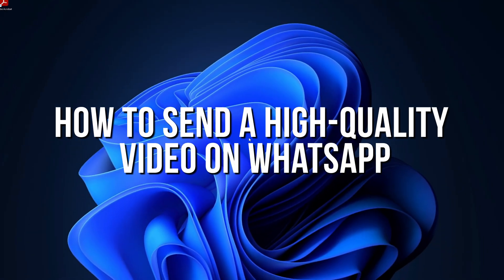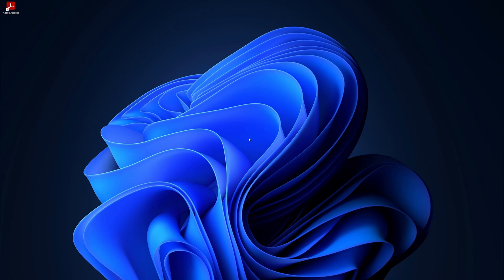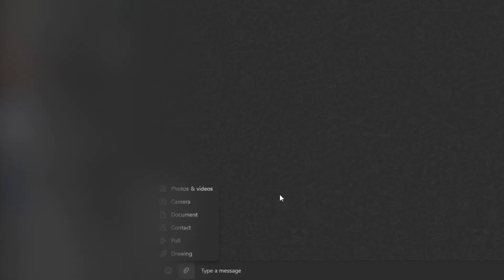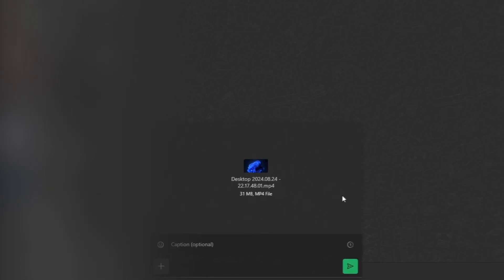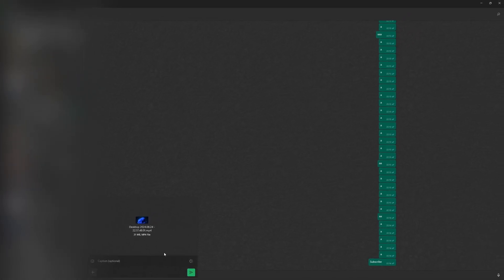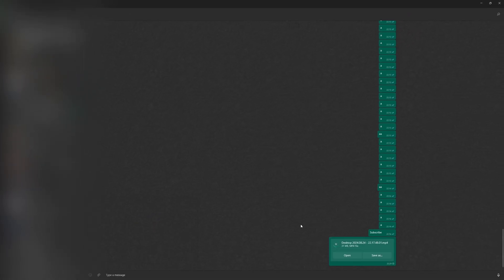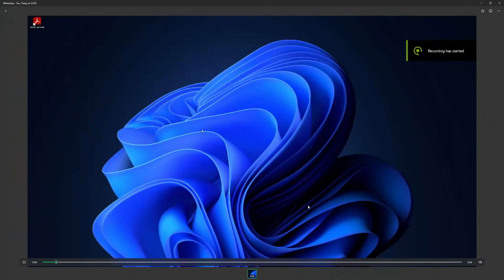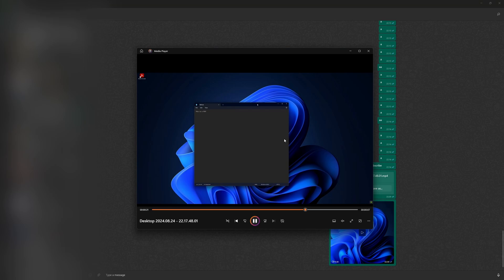How to Send a High Quality Video on WhatsApp (PC and Mobile)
How to Send a High Quality Video on WhatsApp in 2024

Learn How to Send a High Quality Video on WhatsApp. It's really easy to do and learn to do it in just a few minutes by following this super helpful tutorial.